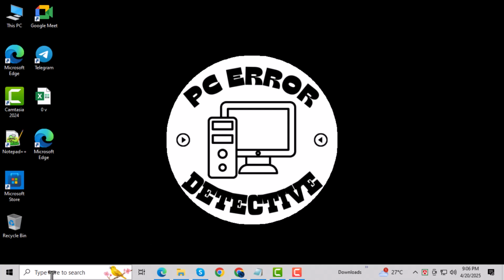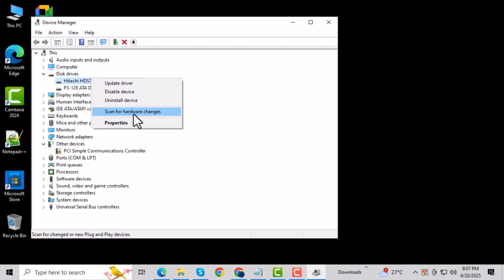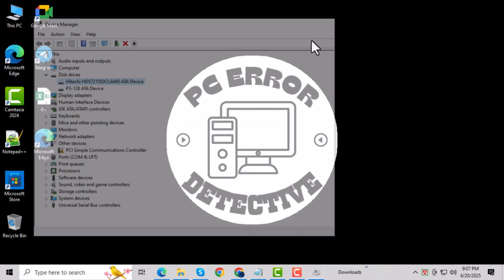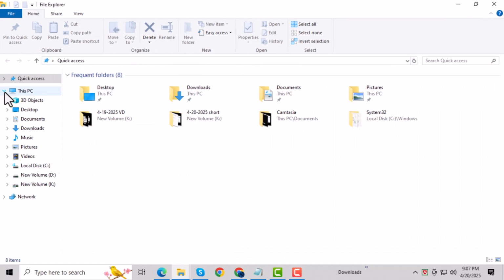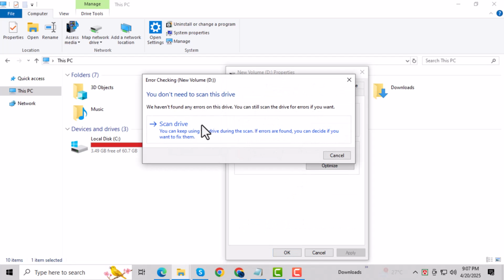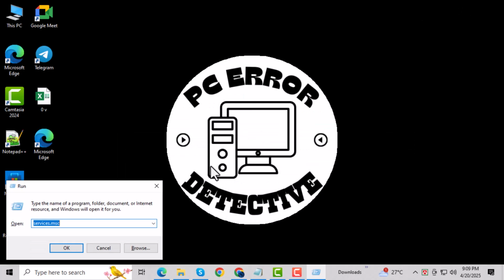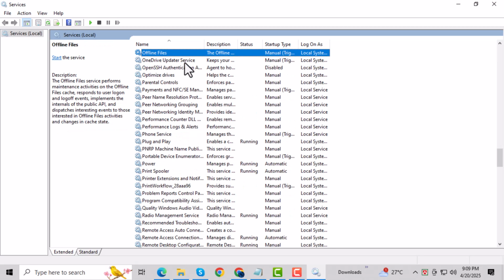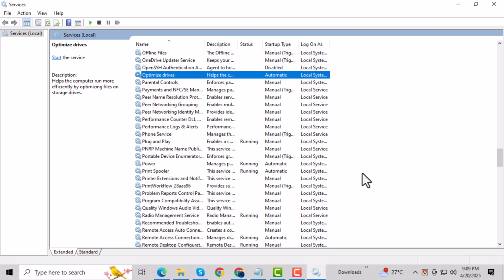How To Fix Slow USB Drive File Transfer Speeds In Windows - Step-by-Step Guide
How To Fix Slow USB Drive File Transfer Speeds In Windows

Dealing with slow USB drive file transfer speeds in Windows can be very frustrating, especially when you are moving large files or trying to back up important data quickly. This problem can happen due to several reasons like outdated drivers, improper USB port usage, or file system issues. Many users notice that their USB transfers are much slower than expected, making everyday tasks feel much longer. In this video, we explain the common causes behind slow USB file transfers on Windows and what factors you should be aware of to improve your device’s performance.

- How to speed up usb file transfer in windows
- Fix slow usb 3.0 transfer speed windows 10
- Why is my usb drive transfer so slow windows 11
- Improve usb flash drive speed in windows
- Troubleshoot slow file copy on usb drive